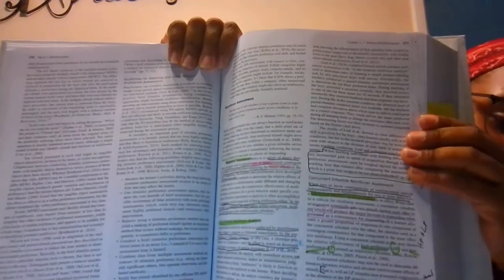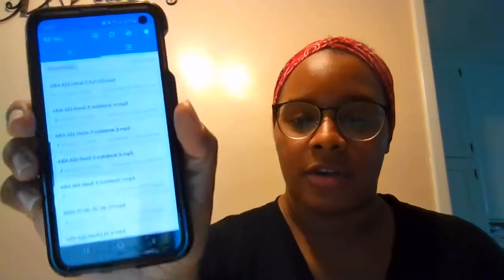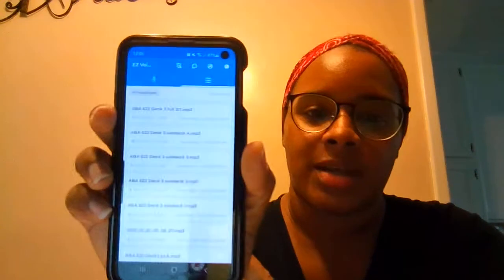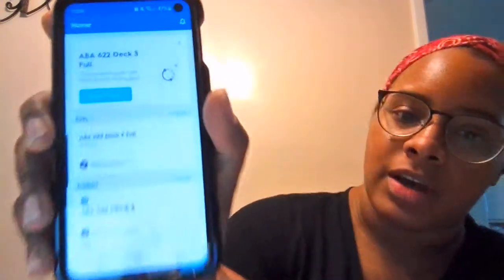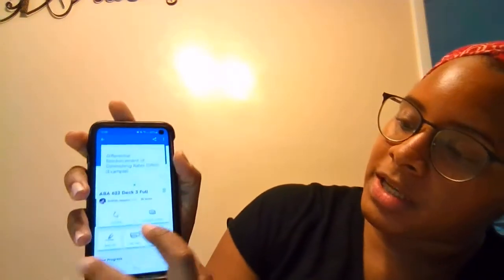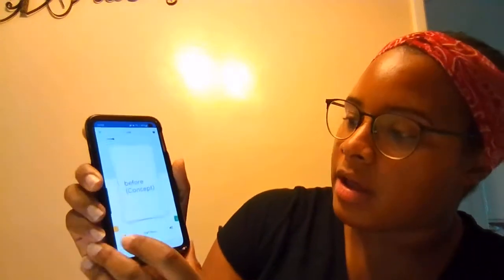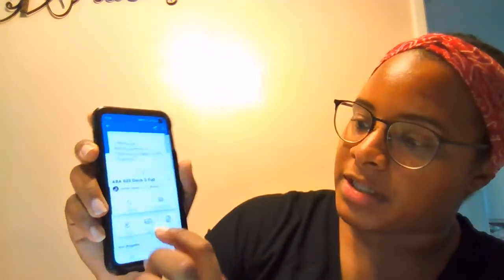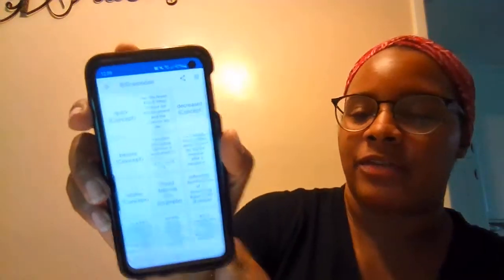ABA 622 SAFMEDS